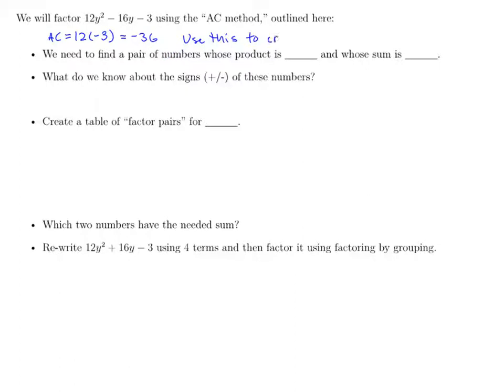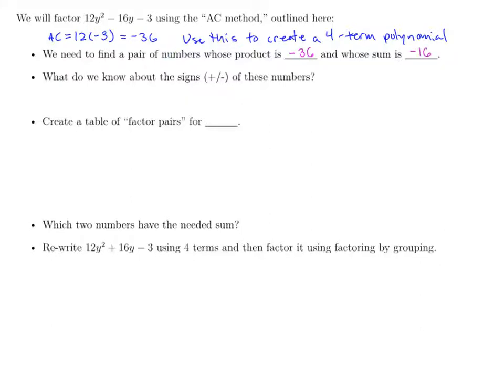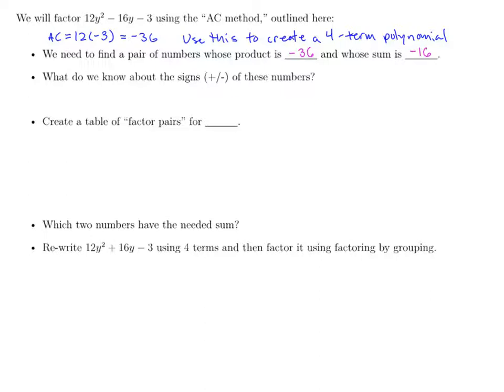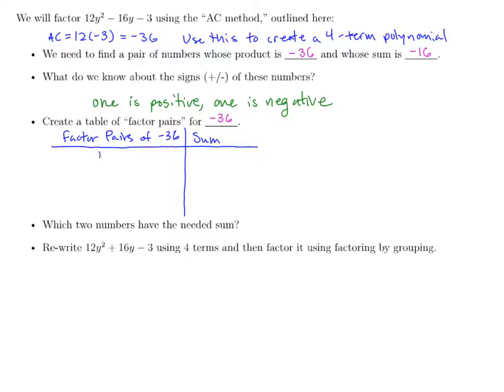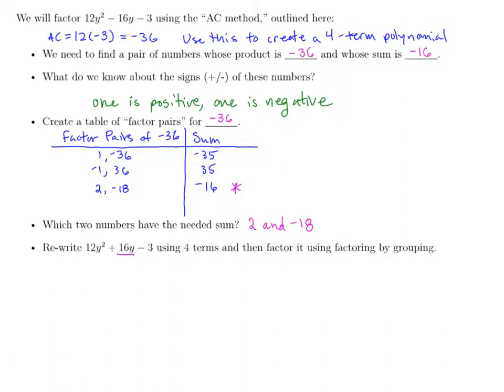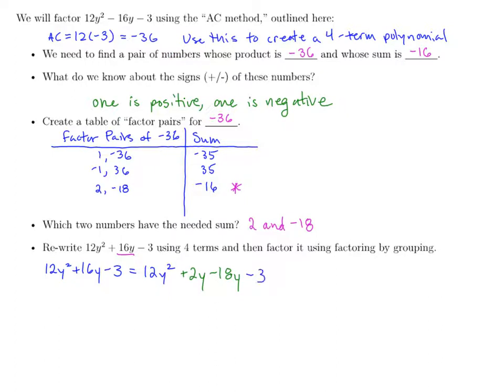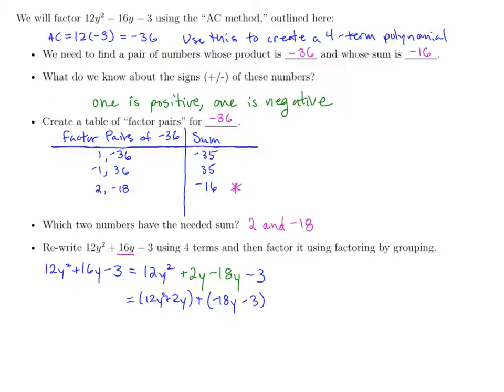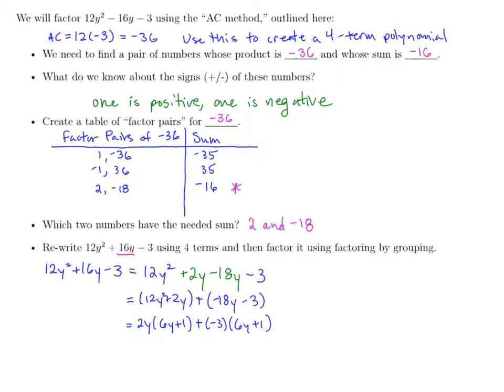MTH 65 (m6v2) to delete